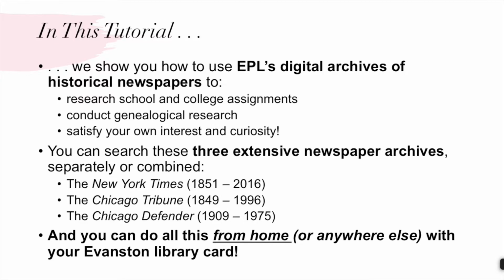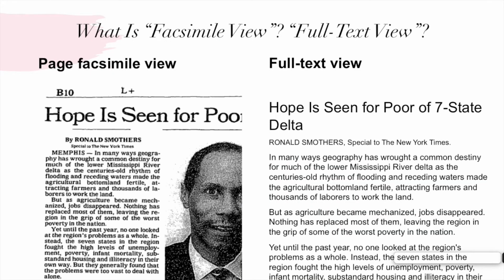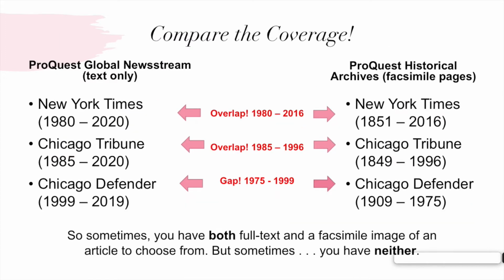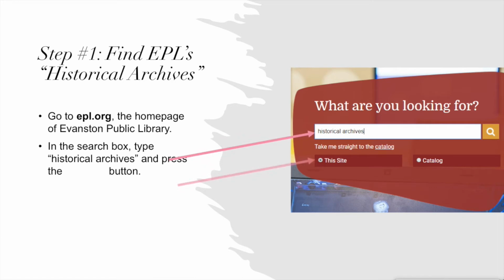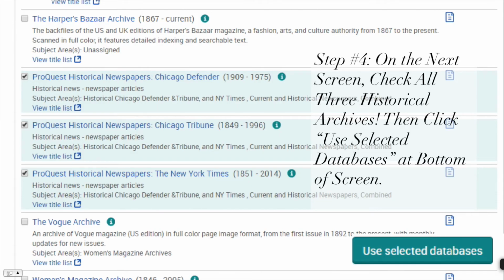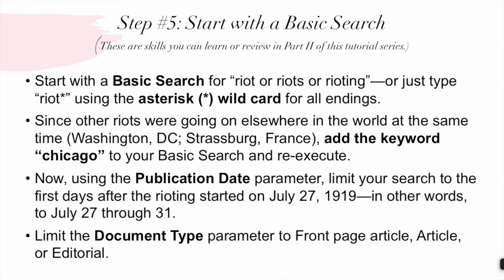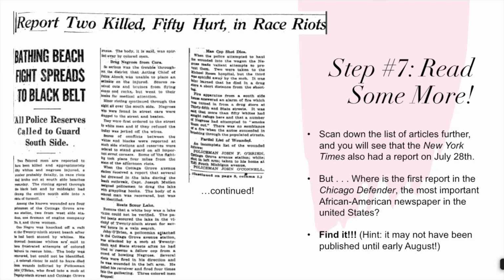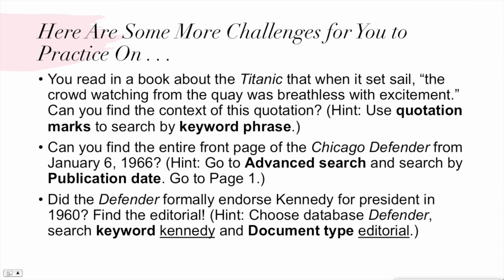EPL Presents: Getting the Most Out of Your Library's Digital Newspapers, Part 3